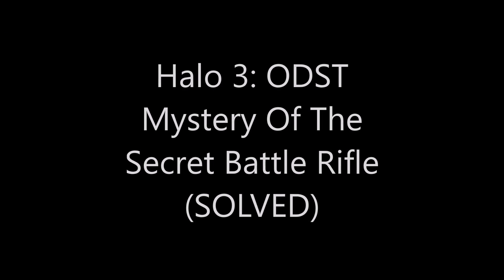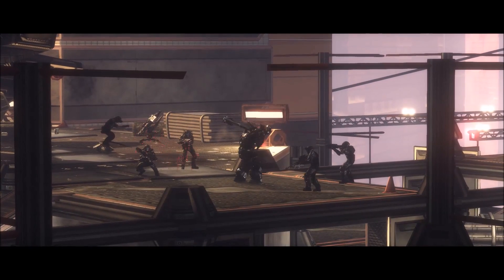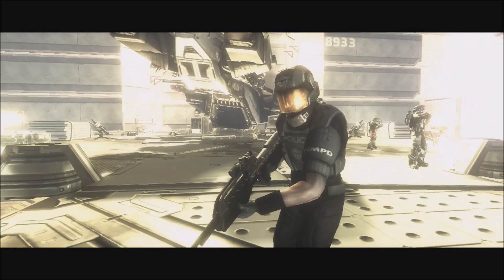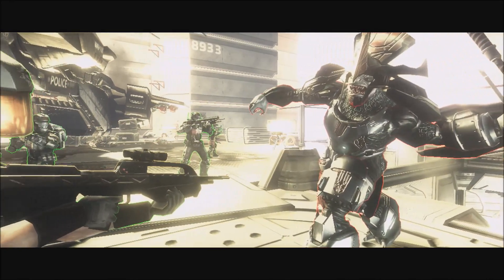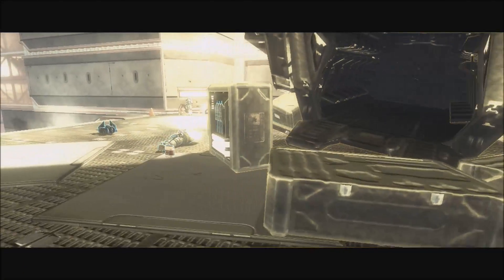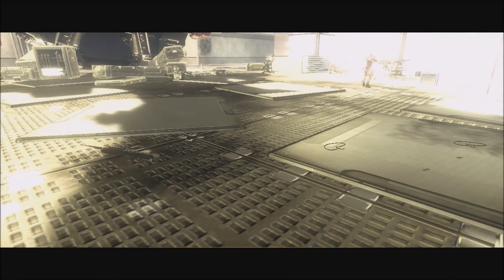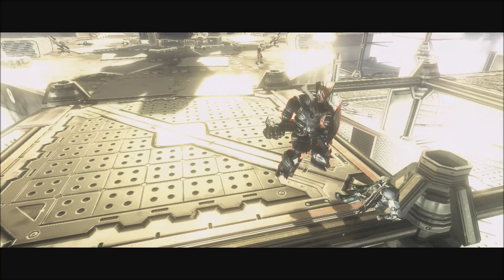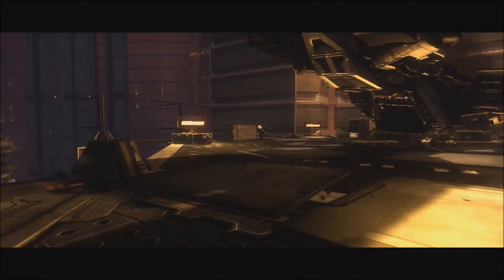Halo 3: ODST - Mystery Of The Secret Battle Rifle (SOLVED)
Remember the Secret BR from that cutscene on NMPD HQ in ODST? Well in this video, we'll explore what that BR really is and if you can actually get it in game.